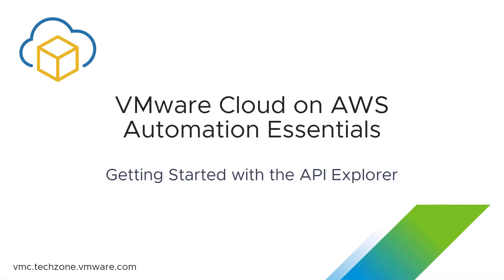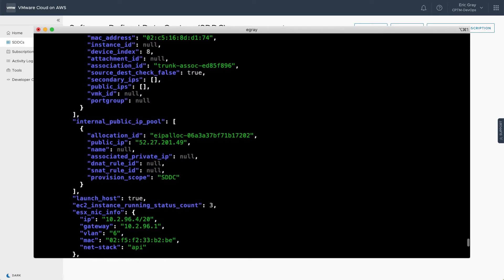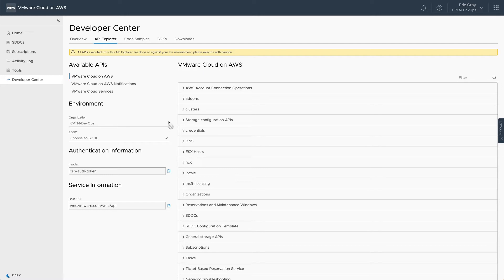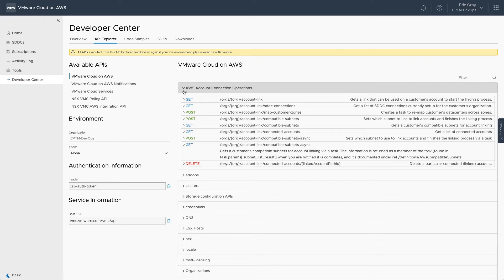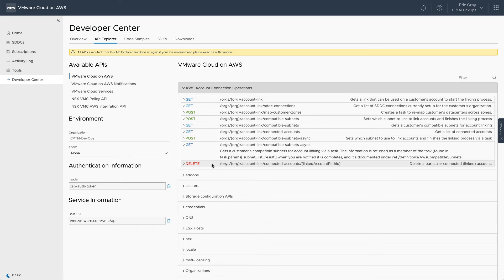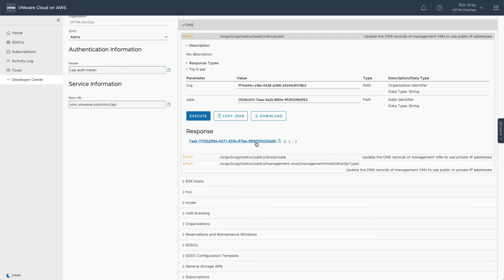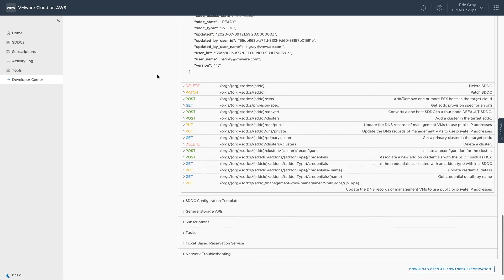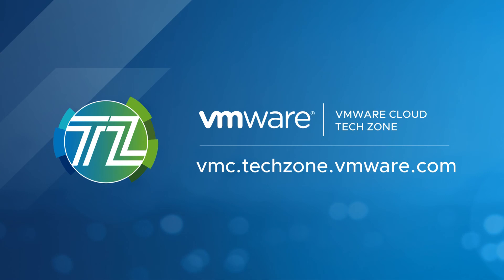Getting Started with the API Explorer - VMware Cloud on AWS Developer Center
VMware Cloud on AWS provides a REST API that enables automation and integration with DevOps workflows.  The REST API can be accessed from various languages or scripts, and it’s also easy to get started through the Developer Center API Explorer. In this video, Eric Gray from VMware provides an introduction to the interface and explains how to get started.

For the latest technical information on VMware Cloud on AWS, check out these resources: